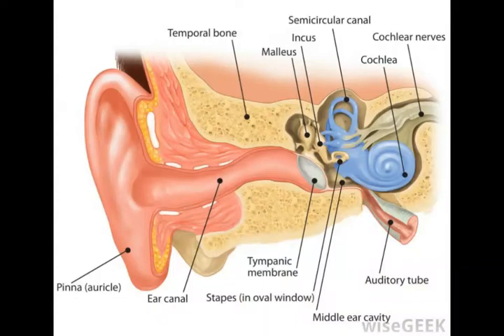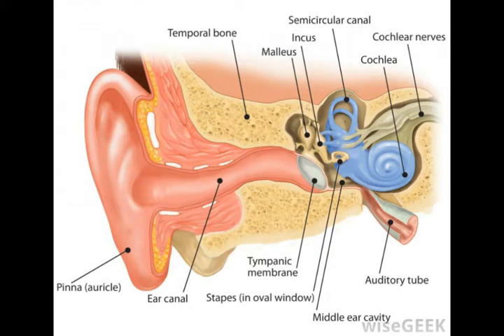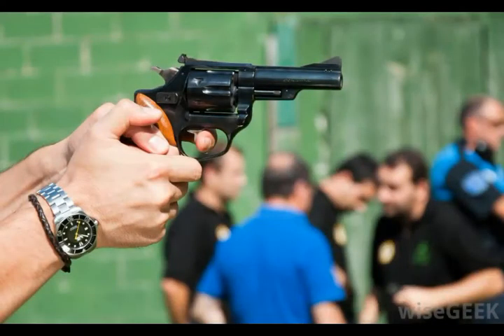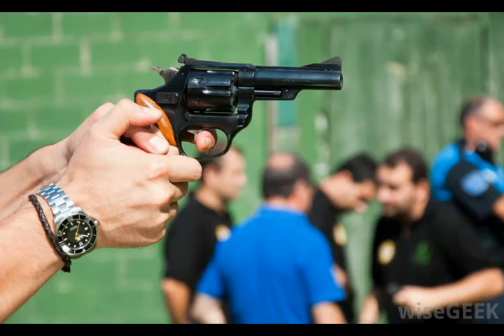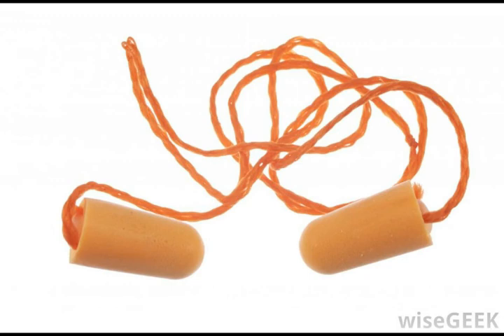What is the Stapedius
chorda tympani nerve,
tensor tympani,
7th nerve,
forehead sparing,
ear canal spasm,
drumming sound in ear,
facial nerve damage,
tendonitis ear,
7th cranial nerve damage symptoms,
facial nerve branches,
muscle spasm in ear,
stapedial myoclonus,
facial nerve course,